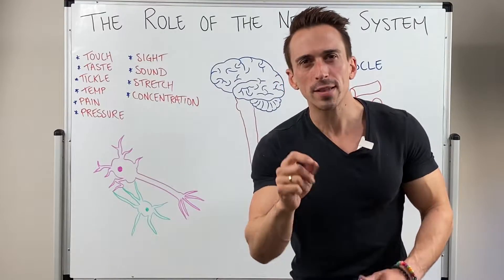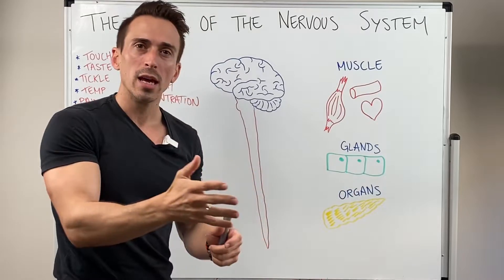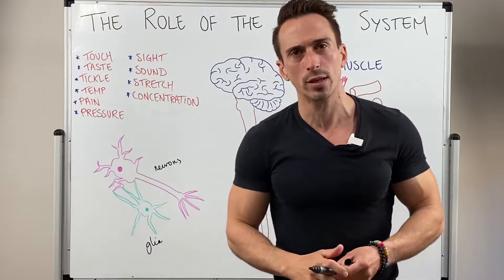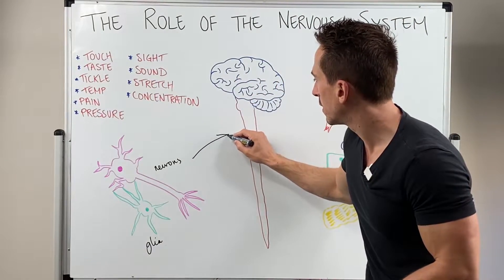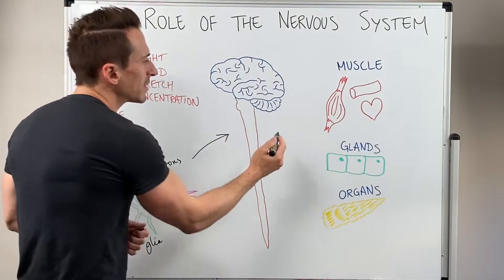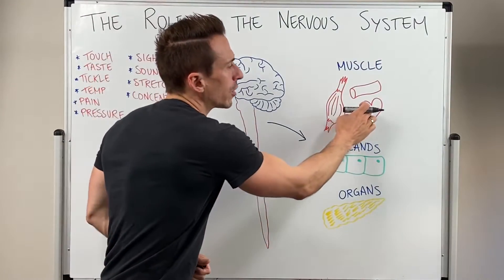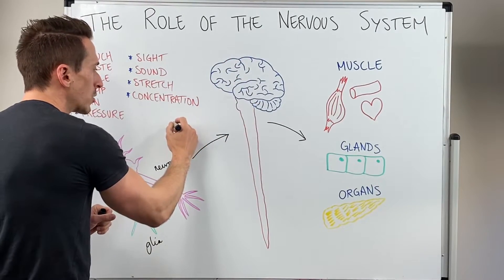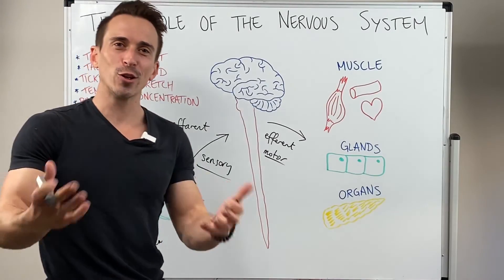Introduction to the Nervous System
In this video, Dr Mike explains that the nervous system is a collection of neurons and glia that convey information from and toward the body. He explains sensory signals and motor signals.